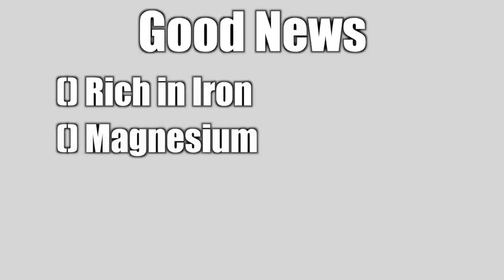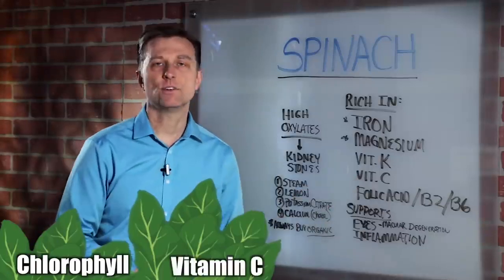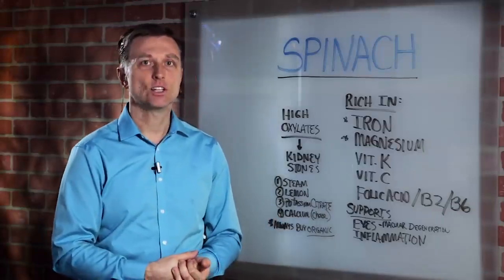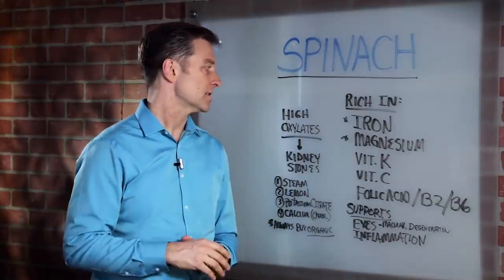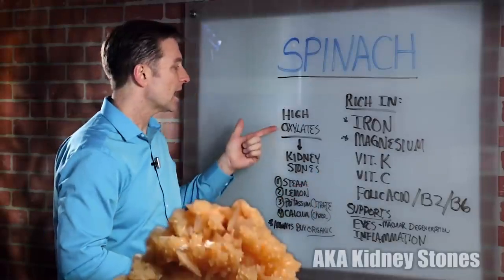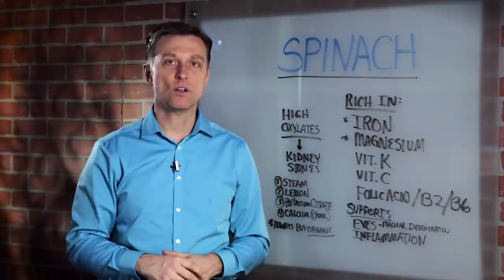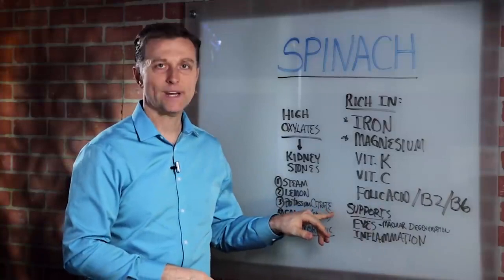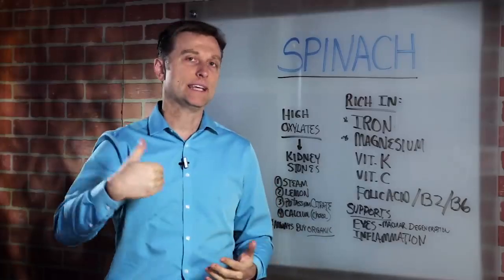Spinach Benefits and Caution Explained By Dr. Berg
Take Dr. Berg's Advanced Evaluation Quiz:

In this video, Dr. Berg talks about the health benefits of spinach.
It's rich in iron, magnesium, vitamins K and C, and folic acid, B2, and B6. It supports the eyes preventing macular degeneration and is good for inflammation.

However, spinach has oxalates, which can cause kidney stones.
You can steam your spinach, you can add lemon juice, potassium citrate, and adding calcium (which binds with oxalates in the digestive system). But make sure spinach is organic to prevent chemicals.
However, the health benefits of spinach are huge.